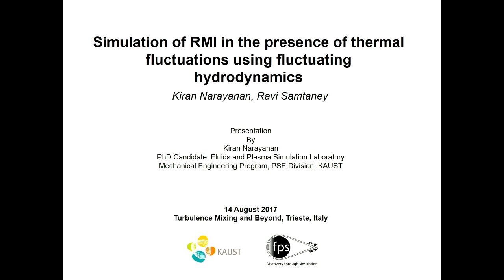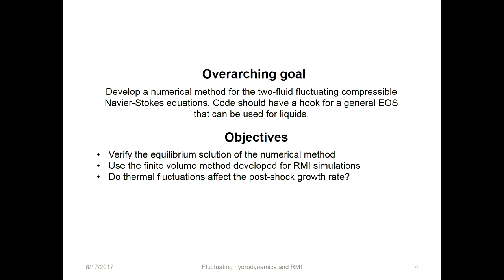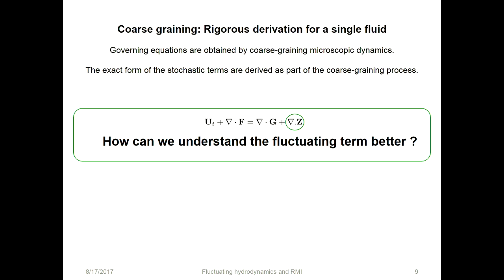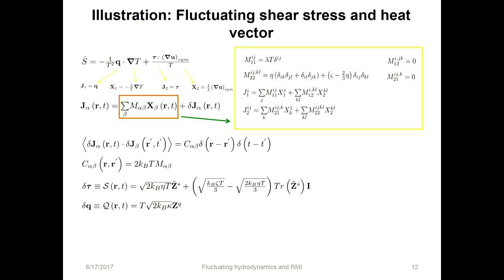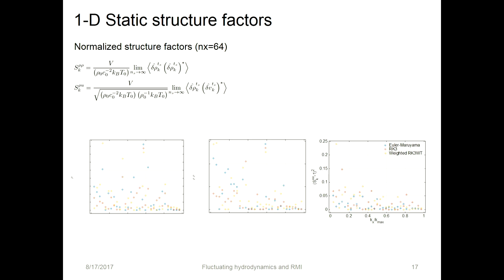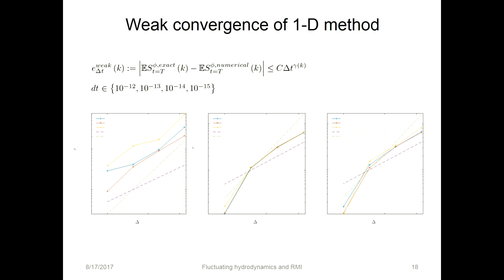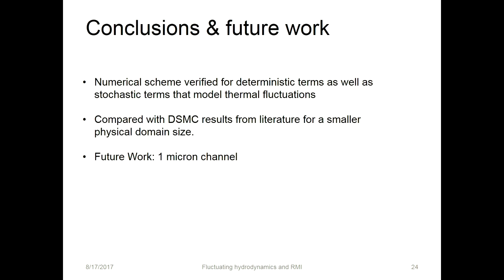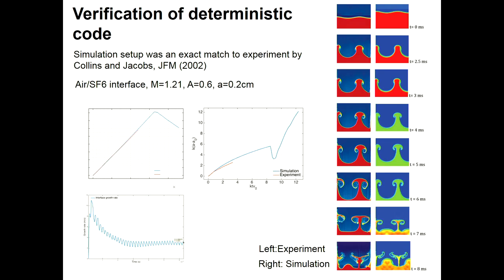Simulation of Richtmyer-Meshkov instability in the presence of thermal fluctuations...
"Simulation of Richtmyer-Meshkov instability in the presence of thermal fluctuations using fluctuating hydrodynamics "
Speaker:  Narayanan K (King Abdullah University of Science and Technology, Saudi Arabia) - (authors: Narayanan K; Samtaney R; - King Abdullah University of Science and Technology, Saudi Arabia)
2017_08_17-09_20-smr3141